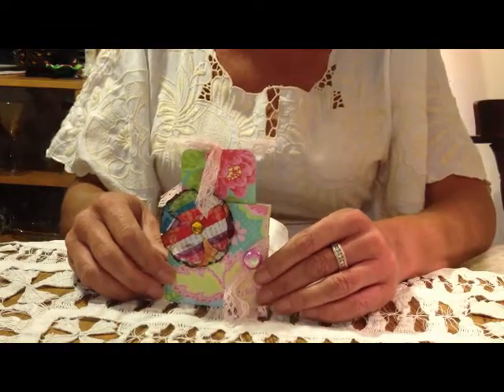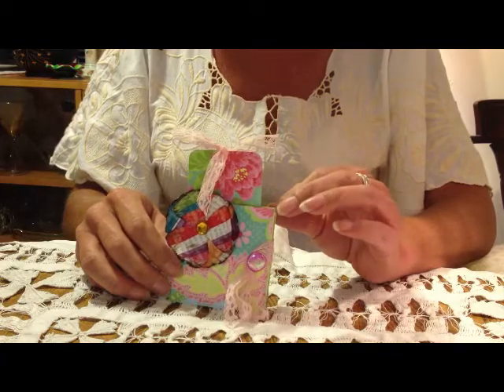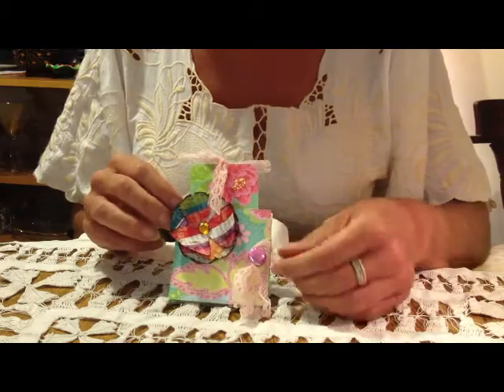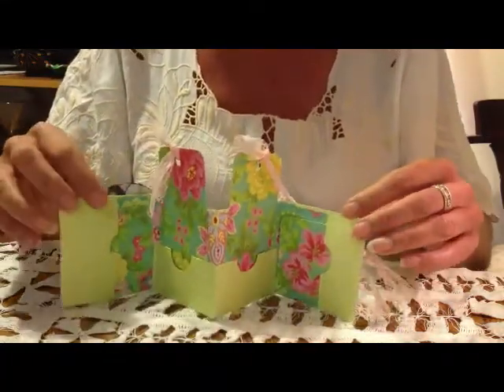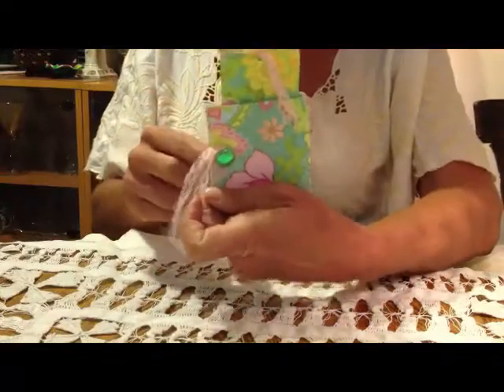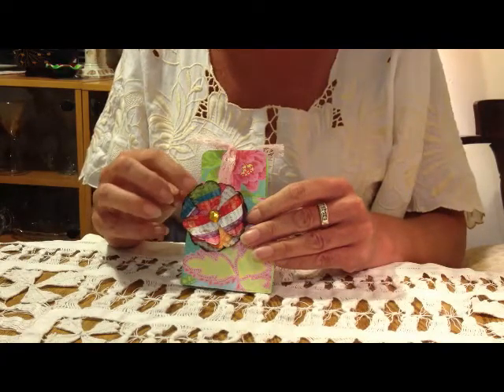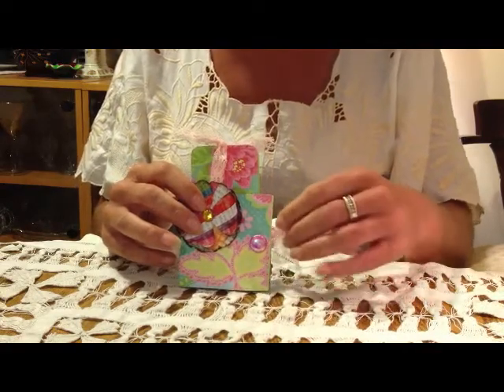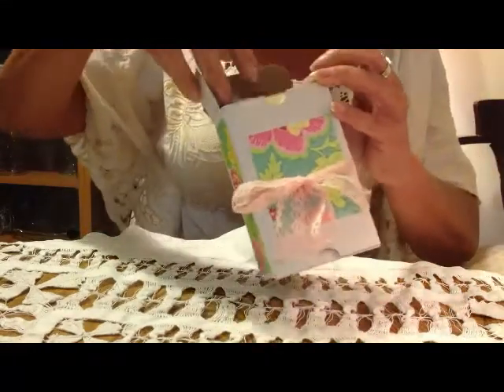linda lou's grandaughter book--fom me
Linda wanted something for pics of herself and others for her granddaugher. Or just some girlie book she could hold in her hand. She is 2-3 years old. I hope this will do the trick. I love Linda she is such a great soul and she is so very funny. I laugh and sing always with her.